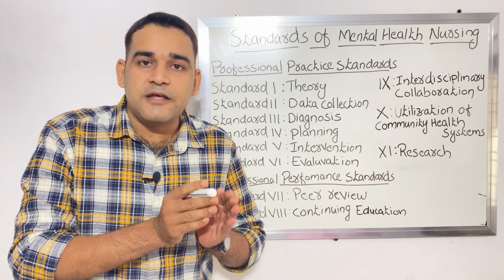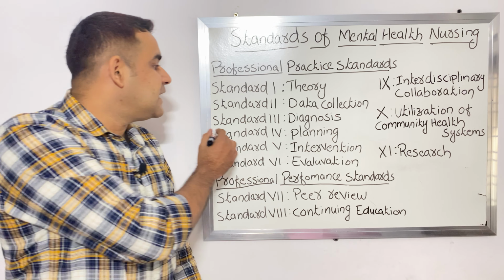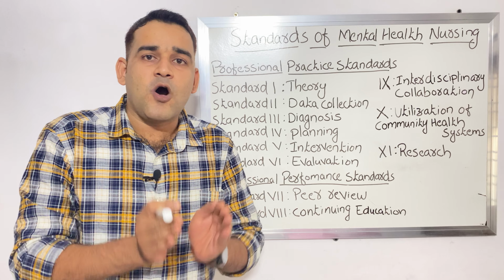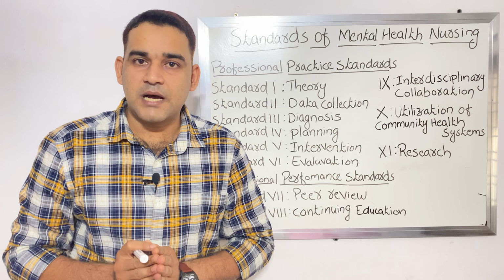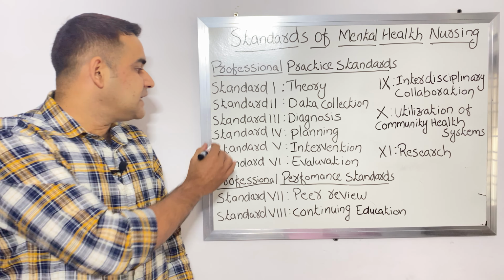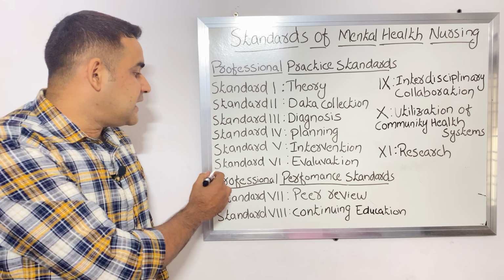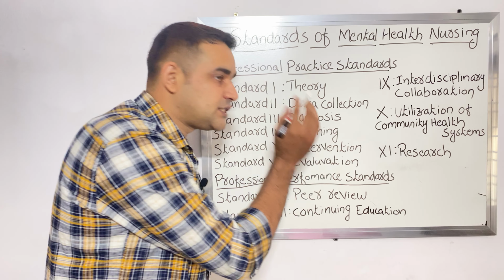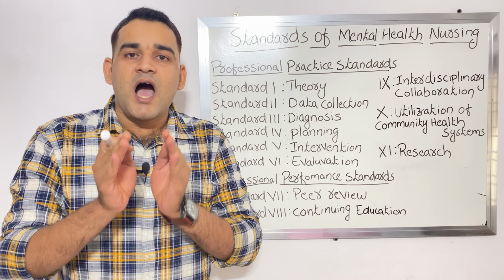Standards of mental health nursing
Easy and simple explanation of standards of mental health nursing with simple examples
Standards of mental health nursing includes :

1) Professional practice standards :
      Standard I     : Theory
      Standard II    :  Data collection
      Standard III   :  Diagnosis
      Standard IV  :  Planning
      Standard V   :  Intervention
      Standard VI  :  Evaluation

2) Professional performance standards :
      Standard VII  :  Peer review
      Standard VIII :  Continuing Education
      Standard IX   :  Interdisciplinary collaboration
      Standard X    : Utilisation of community health systems
      Standard XI   : Research